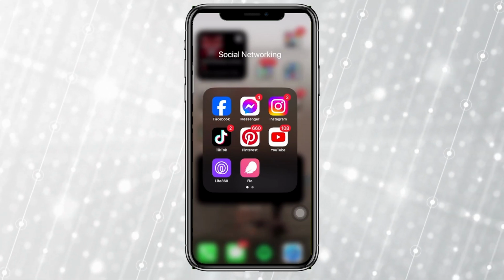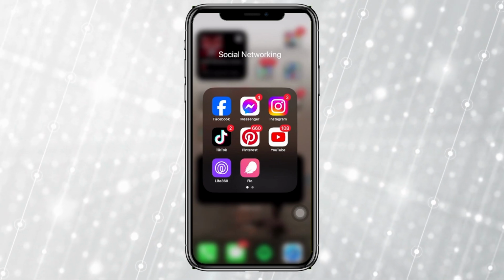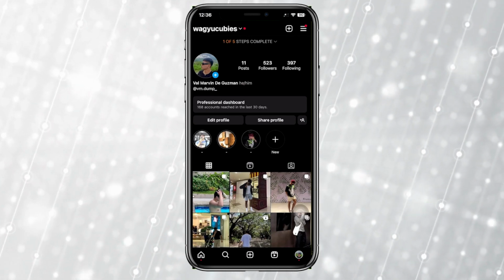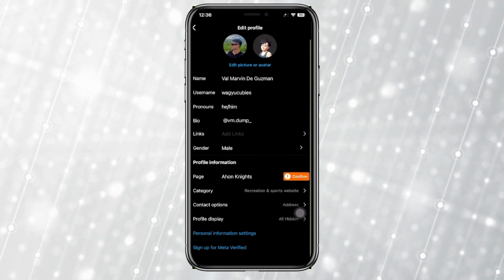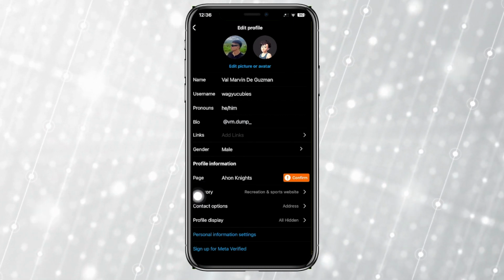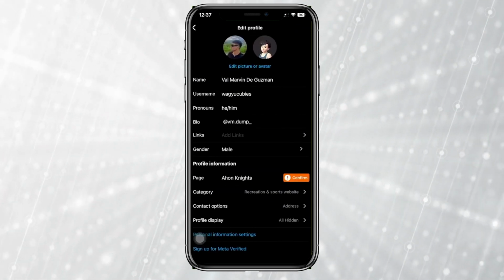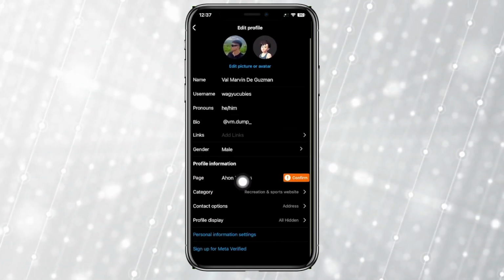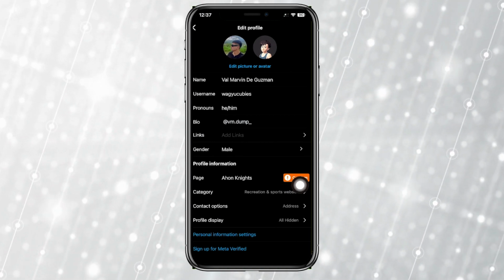How To Add a View Shop Button On Your Instagram 2023 [easy]